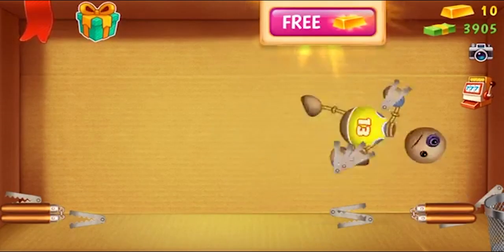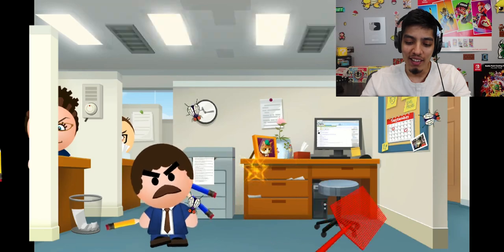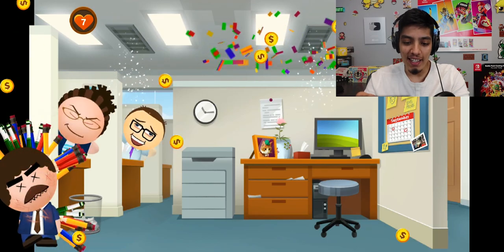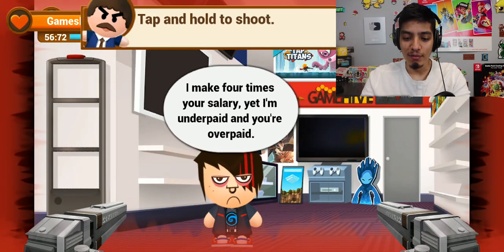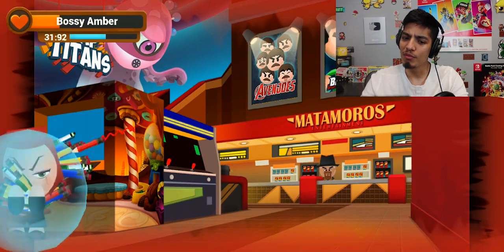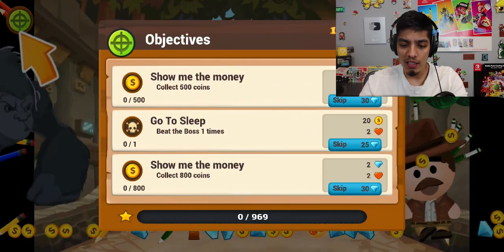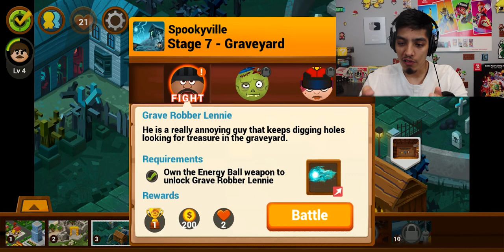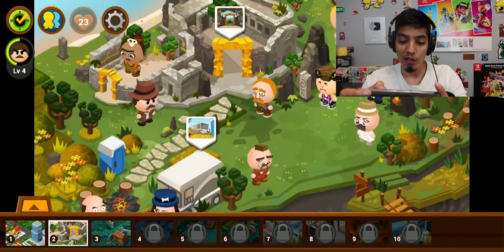Fighting the Boss!!! Beat the Boss 4 [Part 1]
- NINTENDO SWITCH

- XBOX ONE

-SOFT LIGHTS

- YETI MICROPHONE

-LED LIGHTS

-FUNKO POPS!

- Pop Filter